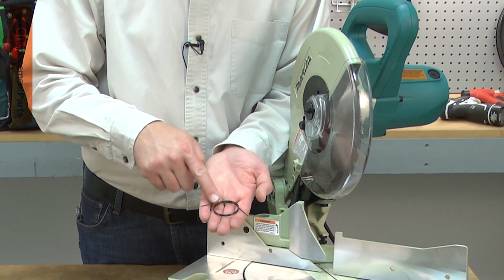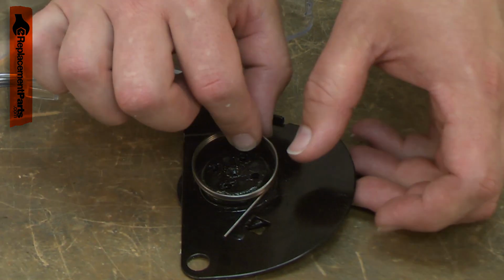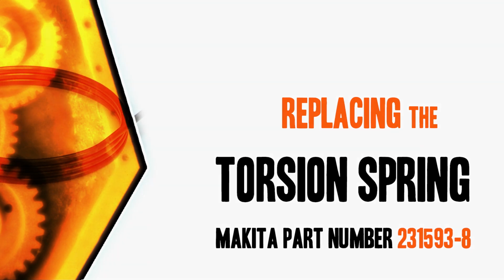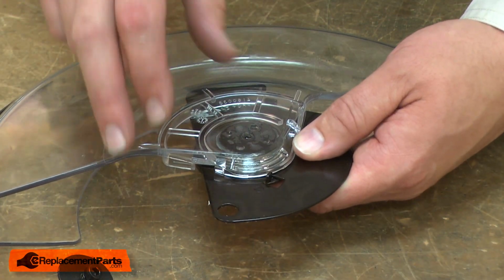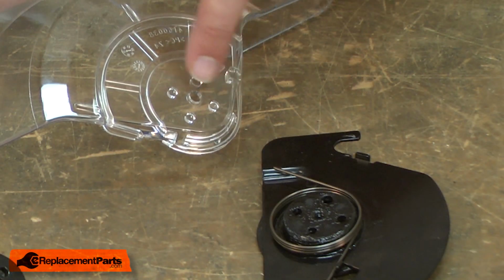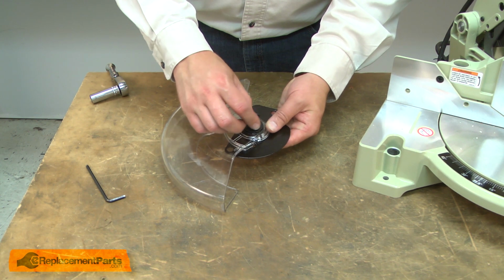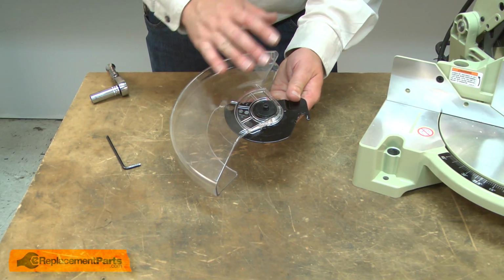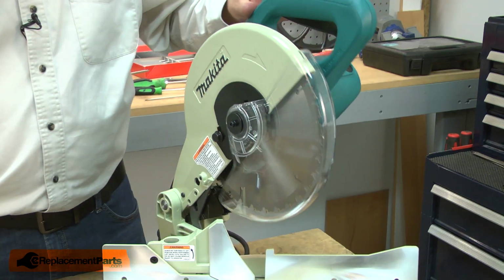Makita Miter Saw Repair - Replacing the Torsion Spring (Makita Part # 231593-8)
Do you need a replacement Torsion Spring for your Miter Saw? eReplacementParts.com has thousands of replacement parts for a variety of Power Tools, Outdoor Power Equipment, and Appliances. To purchase the part shown in this video (Part # 231593-8), click the link here:

The information in this video is specific to Makita Miter Saws. The replacement process for different brands may differ slightly from the one you see in this video. To find more Miter Saw repair videos, check out our Power Tool Repair playlist

If you need a replacement Torsion Spring for a different model number Miter Saw, simply enter your Miter Saw’s model number on our homepage here:

Not sure where to find your model number? No problem. You can find tips for locating your Miter Saw’s model number on our website here:

Replacing the Torsion Spring can help solve the following issues you may be having with your Miter Saw:
1. Torsion Spring Damaged

Here are a list of the tools required for this repair:
• Ratchet/socket set
• Hex wrenches

At eReplacementParts.com, we think that Fixing Things Makes Sense! That’s why we’re committed to providing you with high-quality parts quickly and easily, and helping you save time and money on your repair. We only sell Original Equipment Manufacturer (OEM) parts, so you know that the part you order will be compatible with your Miter Saw. We also provide Same-Day shipping, so your manufacturer-approved part will arrive FAST!

For more info on our shipping or return policy, or to speak with a customer service representative, visit our